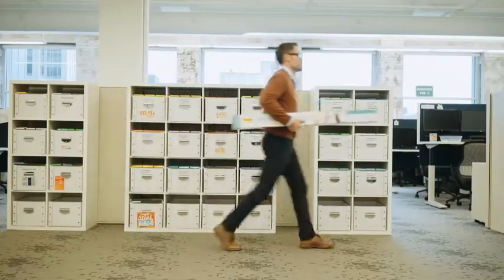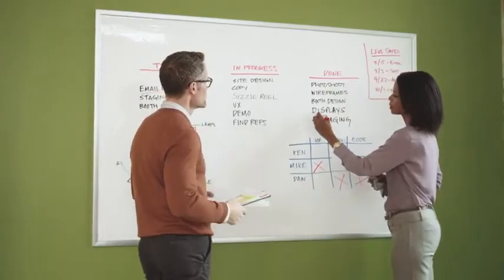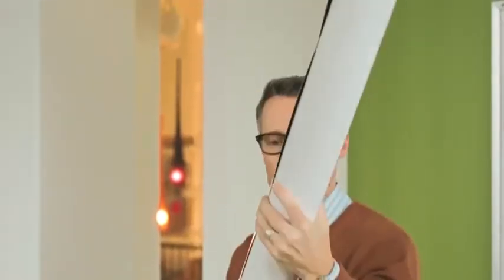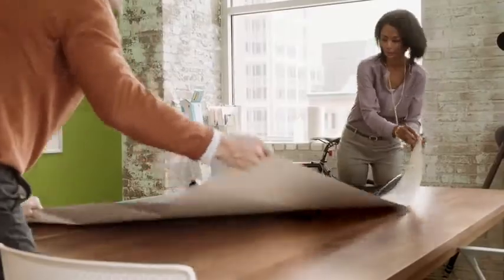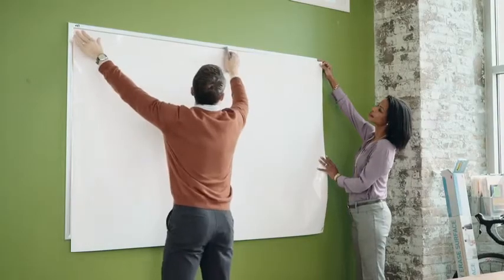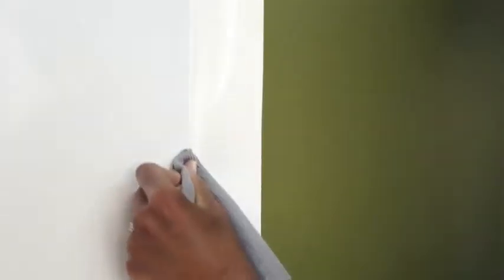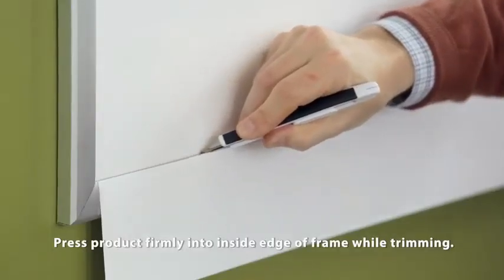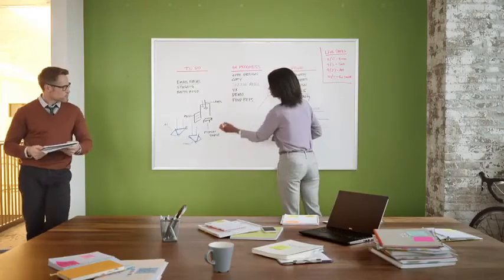Post-it Dry Erase Whiteboard Film Surface for Walls, Doors, Tables, Chalkboards, Whiteboards Reviews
This is the best Dry Erase Boards in the marketplace with cheap price that you can easily afford.
Post-it Dry Erase Whiteboard Film Surface for Walls, Doors, Tables, Chalkboards, Whiteboards, and More, Removable, Stain-Proof, Easy Installation, 4 ft x 3 ft Roll (DEF4X3A) Reviews:

INSTANT WHITEBOARD - Quickly transform your doors, walls and cabinets into a whiteboard. Unlike dry erase paint where you could wait up to 7 days after install.
EASY TO INSTALL, NO TOOLS REQUIRED - Simply unroll, peel the liner and stick to your work or home surface. Start generating ideas with your team on the same day.
STAIN-PROOF MATERIAL, ERASES CLEANLY - Dry erase markers erase cleanly every time for more brainstorm time and a smooth surface allows you to write ideas down without interruption.
STICKS SECURELY, REMOVES CLEANLY - Sticks securely and removes cleanly to painted drywall, finished wood, whiteboard, chalkboard, glass and painted steel.
SIZE - 4 ft. x 3 ft. and includes a microfiber cleaning cloth.
RESURFACE CHALKBOARDS AND WHITEBOARDS - Create a new whiteboard surface over an old chalkboard or resurface a stained whiteboard for a fresh new board ready for ideas.
USE WITH POST-IT SUPER STICKY NOTES - Transform a wall into a whiteboard surface to help inspire teamwork and creativity. Share ideas on Post-it Super Sticky Notes.
Size:4 x 3 Feet
| Style:Whiteboard Only
It’s an amazing feeling when your team just clicks—everyone feels a shared drive toward success. Capture that feeling at your next meeting with Post-it Dry Erase Surface. This flexible dry erase whiteboard transforms walls and other surfaces into a whiteboard. The surface is stain free and allows your team to be creative and share ideas, again and again, without ghosting. Post-it Dry Erase Surface is easy to install and requires no tools – just unroll, peel and stick. Transform walls, replace a blackboard or stained whiteboard into a fresh dry erase surface. Use with Post-it Super Sticky Notes to organize ideas. Whenever you want to brainstorm, present or track projects, Post-it Brand is ready to help you succeed.
Post-it Dry Erase Whiteboard Film Surface for Walls, Doors, Tables, Chalkboards, Whiteboards, and More, Removable, Stain-Proof, Easy Installation, 4 ft x 3 ft Roll (DEF4X3A)